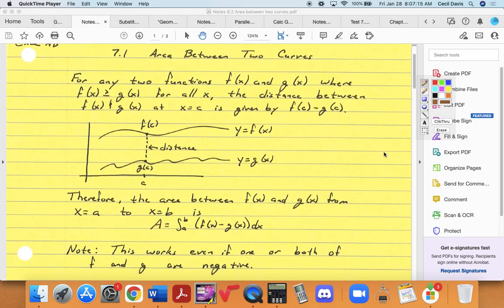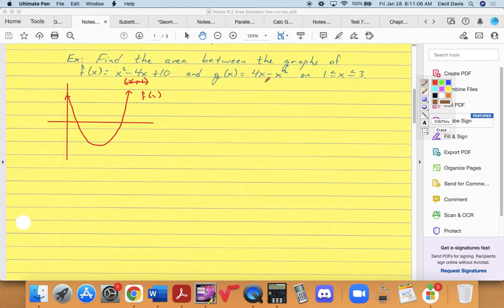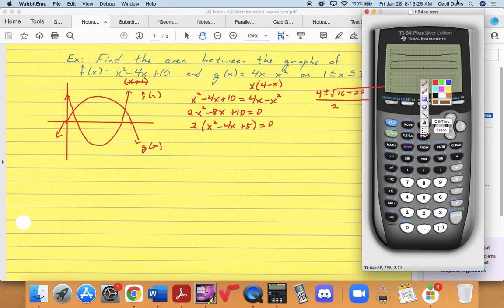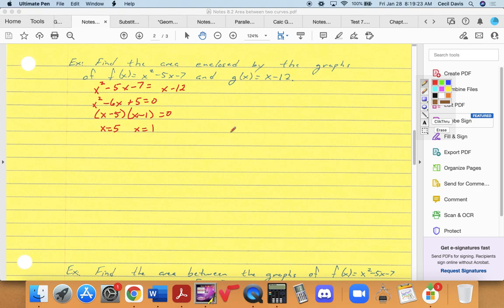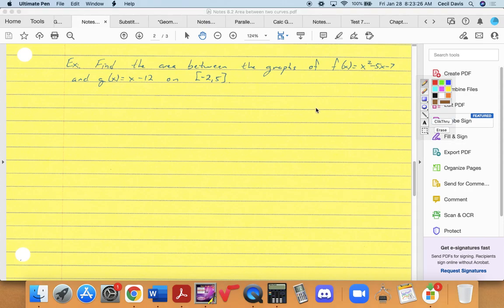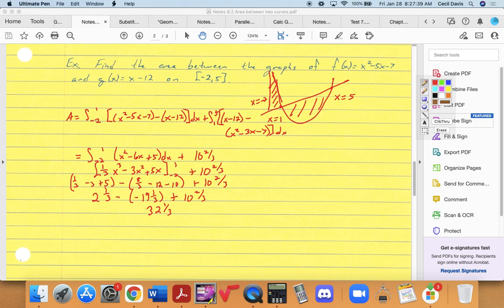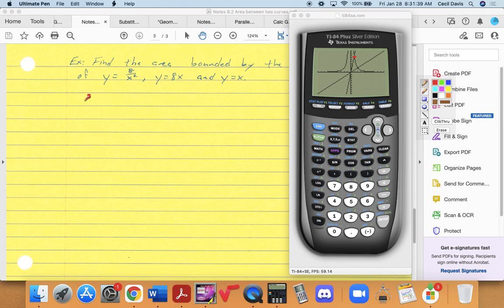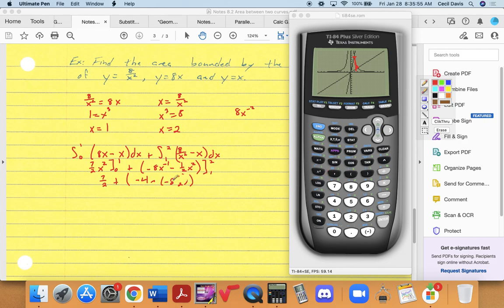Calc AB Jan 28